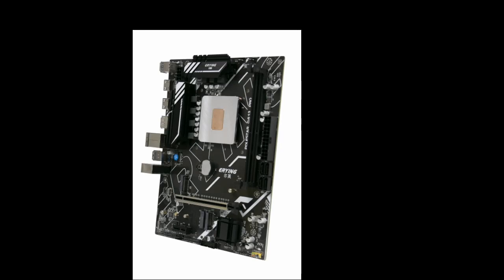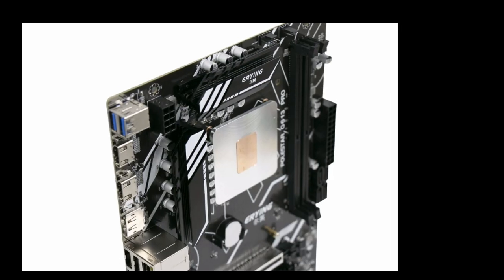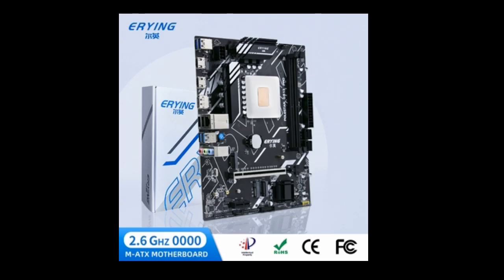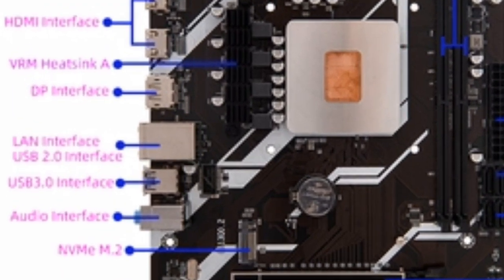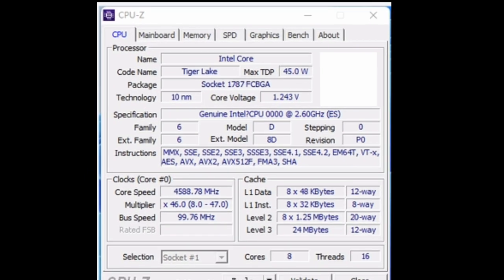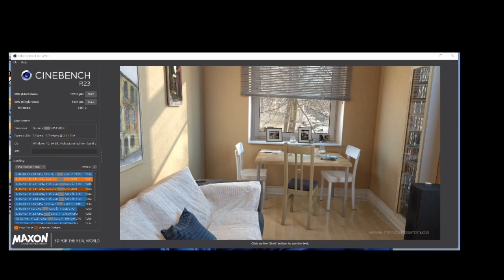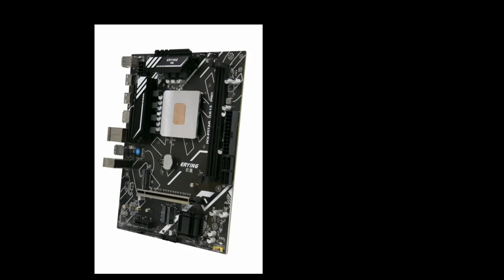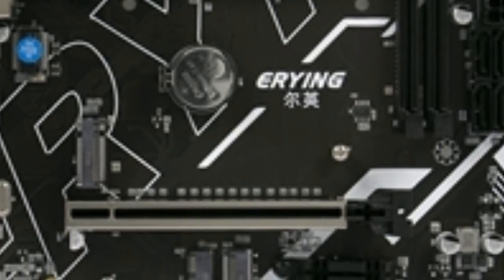eyring gaming pc motherboard kit i9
ERYING Gaming PC Motherboard i9 Kit with Embed 11th Core CPU 0000 ES 2.6GHz(Product Performance,Refer To i9 11980HK i9 11900H);